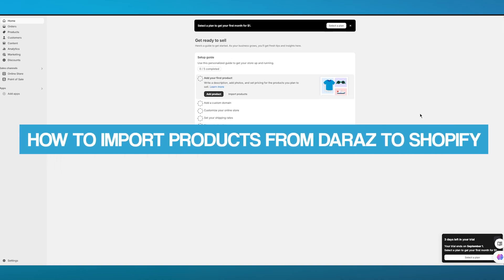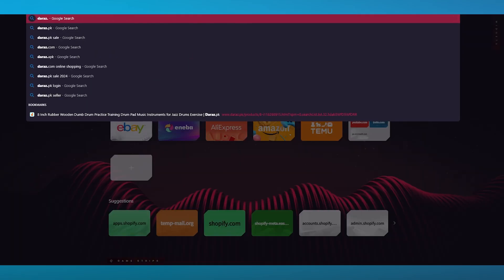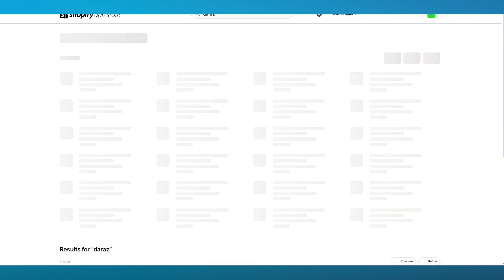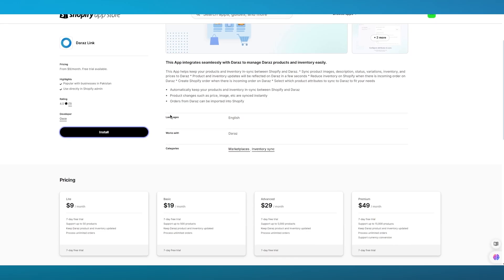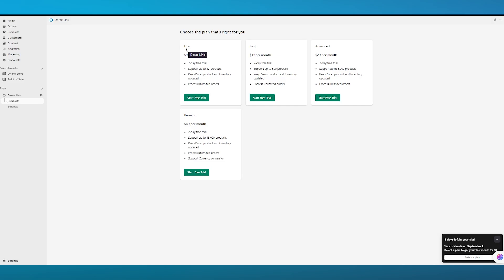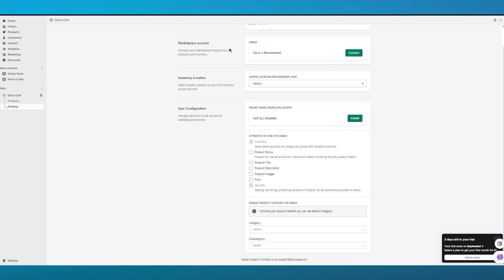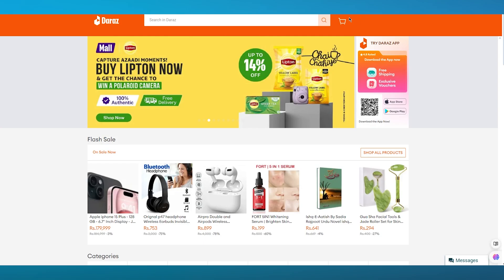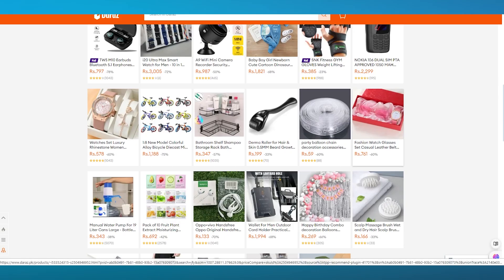How To Import Products From Daraz To Shopify ( 2025 )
In this video, we show you How To Import Products From Daraz To Shopify ( 2025 )